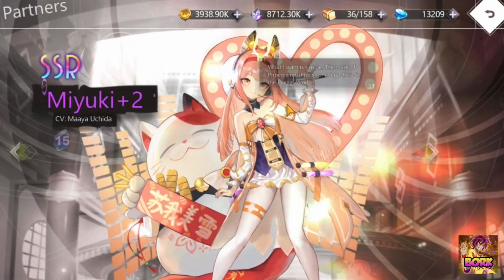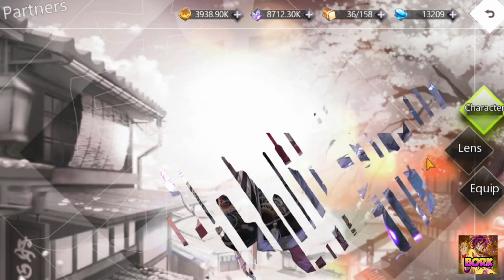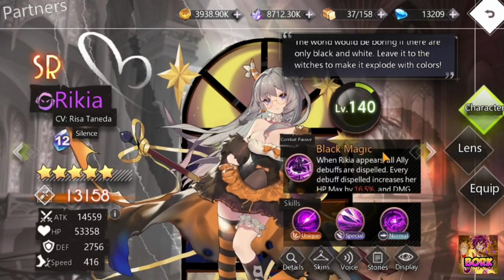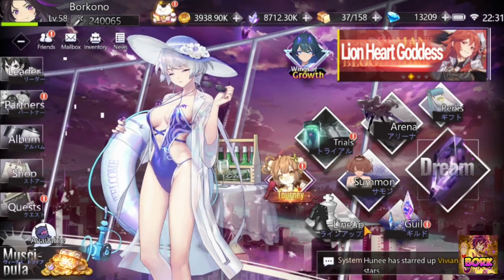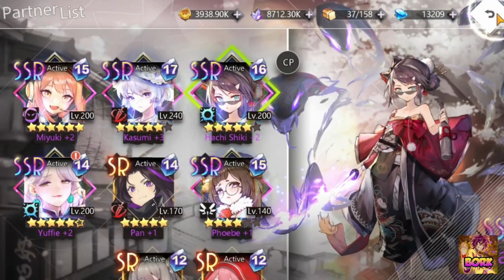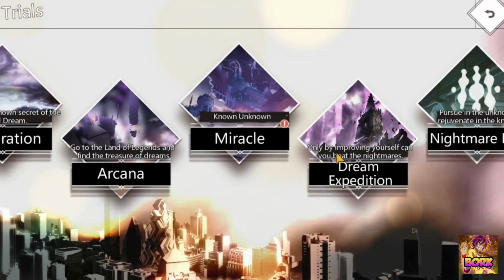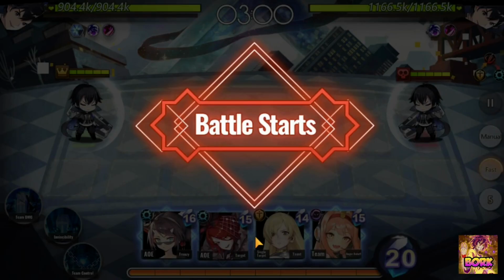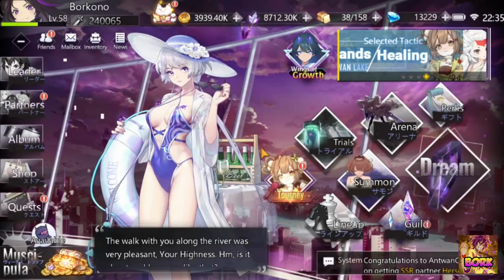Illusion Connect - Codes, Account Update November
Drop a [ C O D E S ] in the comments

congratulations on 5k followers
congratulations on 10k followers
congratulations on 20k followers

Illusion connect socials~